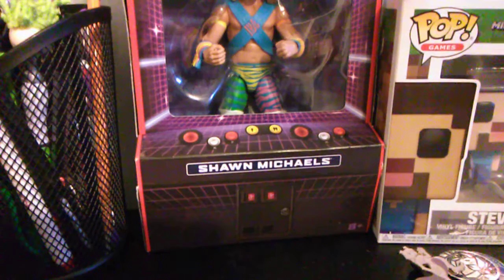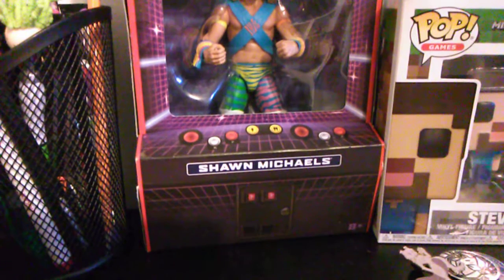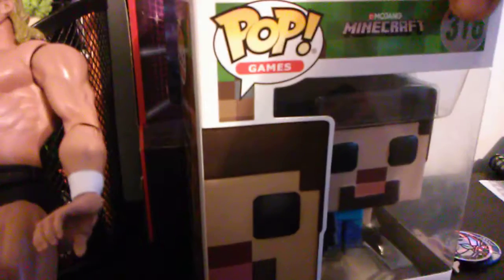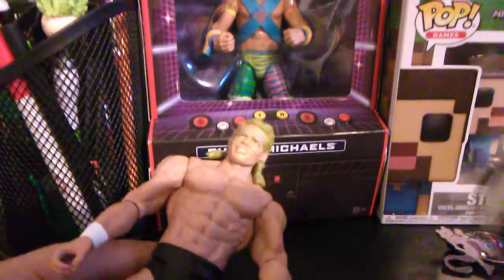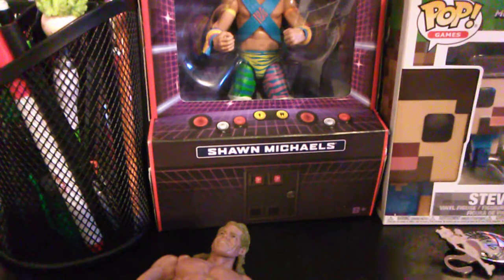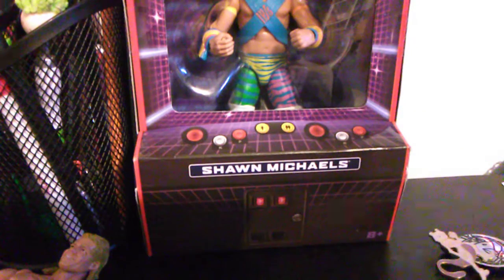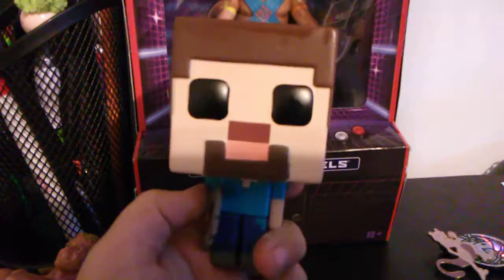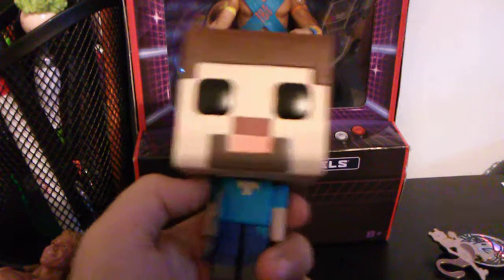Lex Luger action figure unboxing